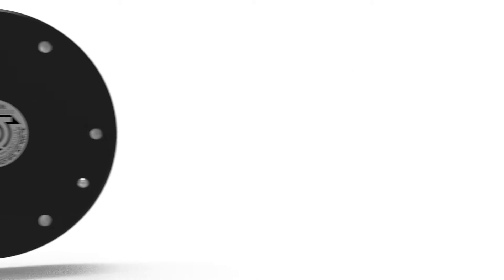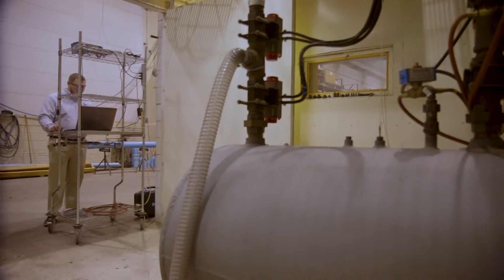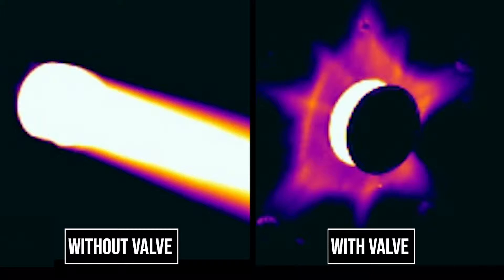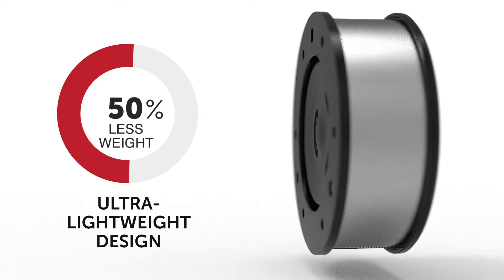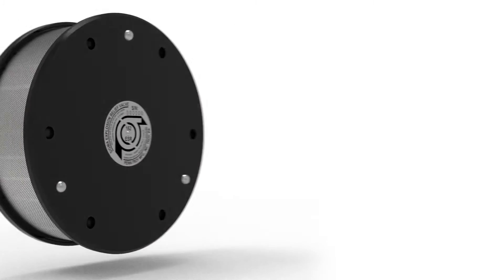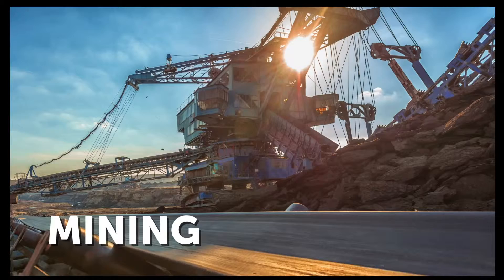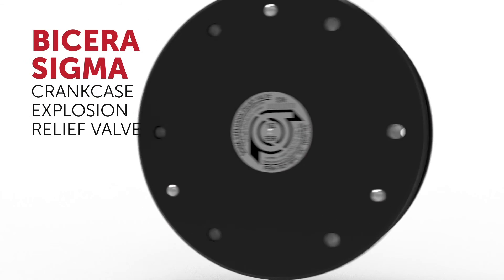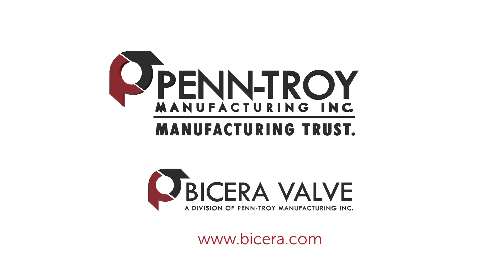The BICERA Sigma: The Best Crankcase Explosion Relief Valve Ever Engineered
BICERA, the name synonymous with crankcase explosion relief valves for more than 60 years, now brings you the BICERA Sigma.

Nearly 25% smaller and approximately 50% lighter than competing explosion relief valves, the BICERA Sigma is revolutionizing the industry. Its innovative, proprietary design and dramatically superior performance reflect the summation of all the experience and knowledge that BICERA has amassed over six decades of protecting people and property from crankcase explosion.

In rigorous laboratory tests, the BICERA Sigma explosion relief valve significantly out-performed other valves, creating a noticeably safer environment in the event of an explosion. It’s superior flame-arresting technology drastically reduces exhaust temperatures and contains all the fire from the explosion within the crankcase itself. The BICERA Sigma is – by far – the best-performing crankcase explosion relief valve ever engineered.

Because of the Sigma's low size-to-relief area ratio, it occupies less space on your engine as well as in your inventory. Its approximately 50% lower weight provides added benefits for weight-sensitive operations, reducing vibrations and allowing inspection doors to be lighter. Its compact size also provides engine designers with unprecedented flexibility to add features in space previously occupied by valves.

Ideal for marine diesel engines, railroad engines, mining operations, and engines used in the oil and gas compression and power generation industries, BICERA Sigma explosion relief valves are made in the USA and meet all applicable regulatory, technical and safety requirements of the industry’s leading classification societies: ABS BV LR DNV-GL RINA NK KR CCS.

The BICERA Sigma explosion relief valve offers the ease of drop-in replacement. Its industry-standard mounting pattern corresponds exactly with that of your existing equipment. The Sigma is available in seven industry-standard sizes and can be customized for your specific application.

Finally, the innovative design of the Sigma’s robust, better performing flame arrestor allows us to use dramatically less material. Because it does more with less, it’s competitively priced and results in less material waste.